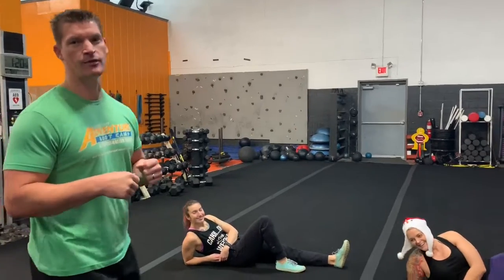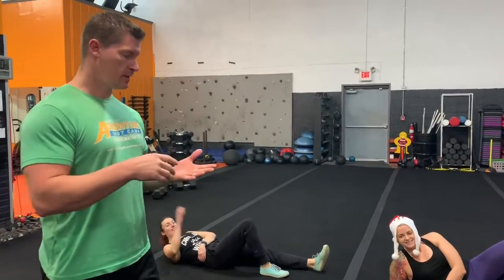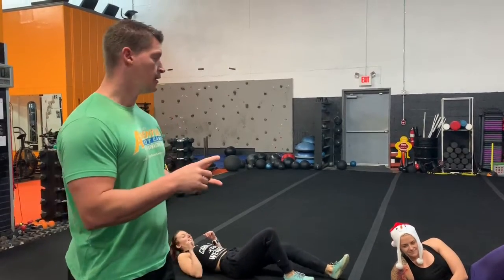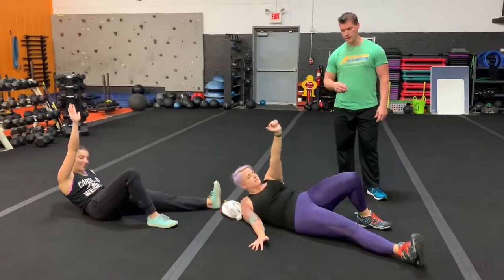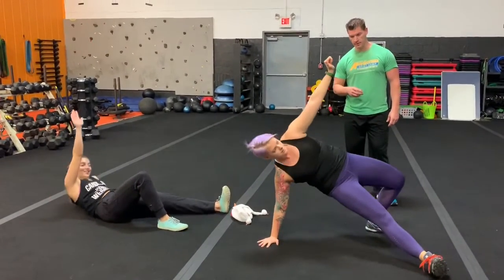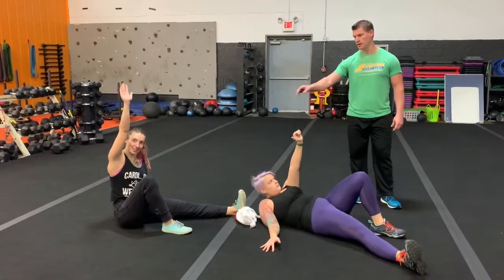Fitmas Day 2